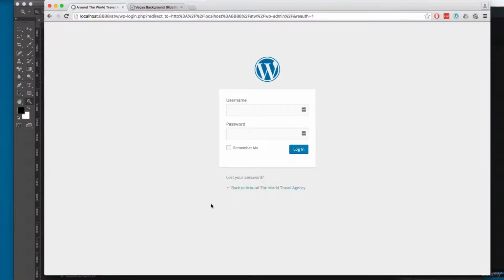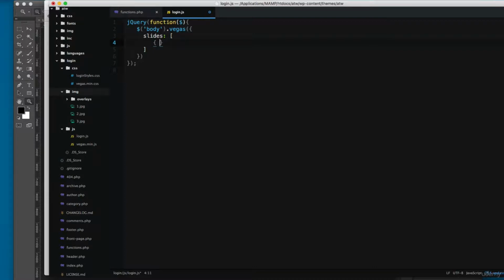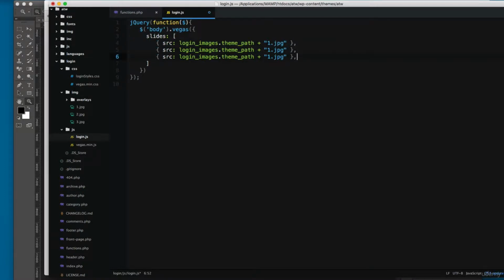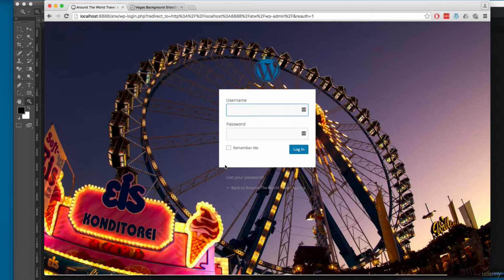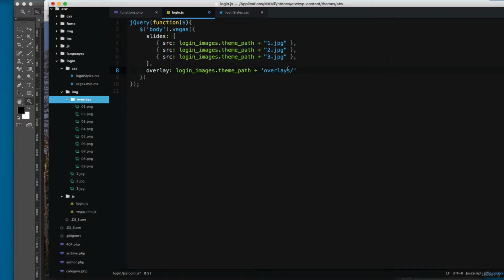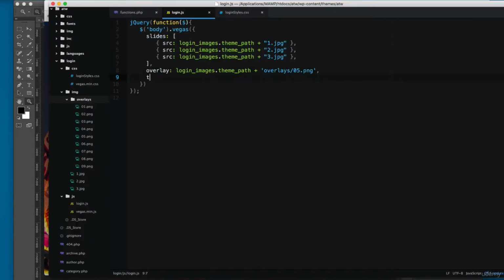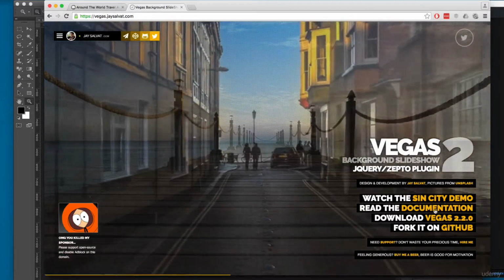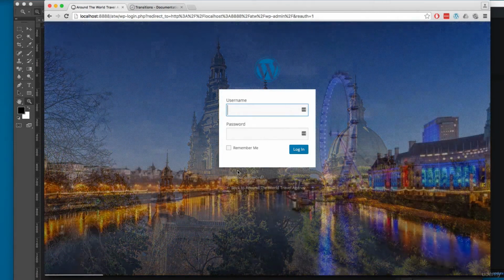263 Adding the jQuery Vegas Script to our Project